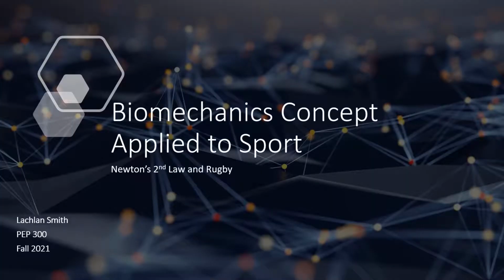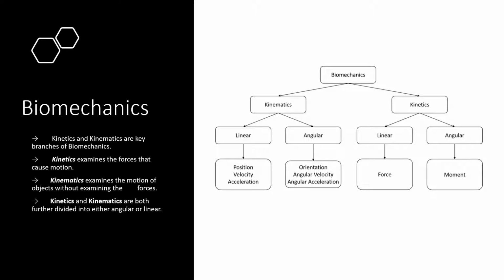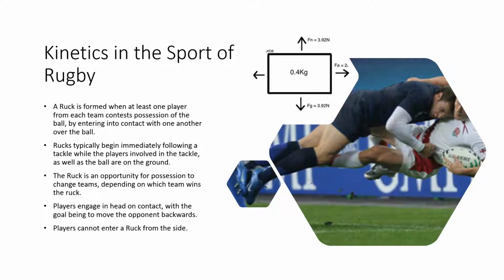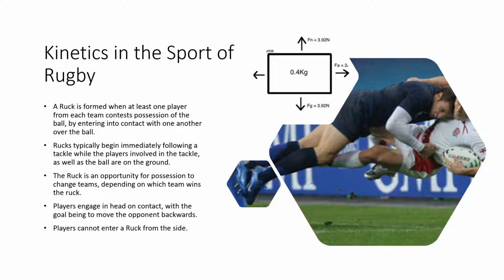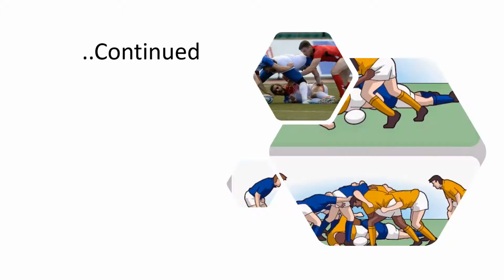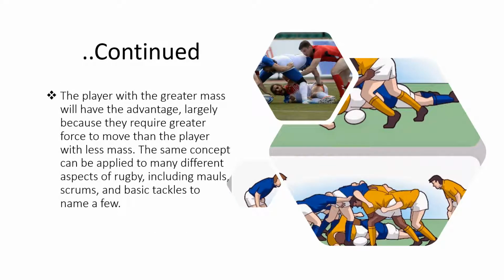Biomechanics Concept Applied to Sport Presentation L_Smith Fall 2021